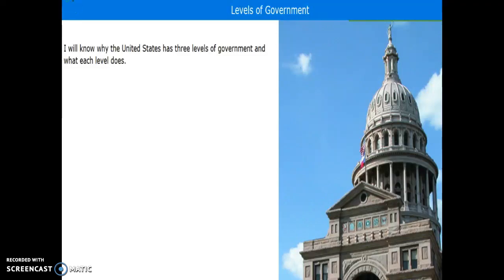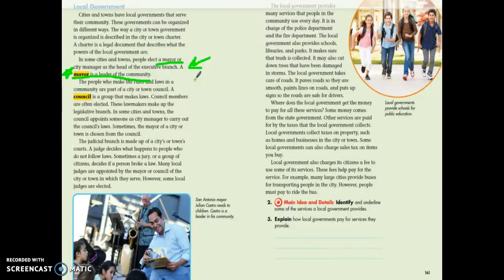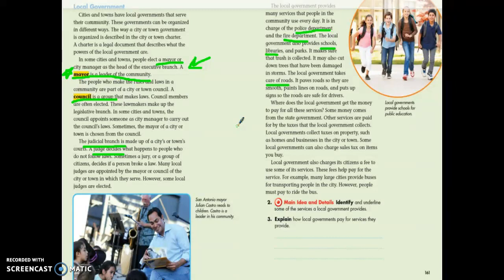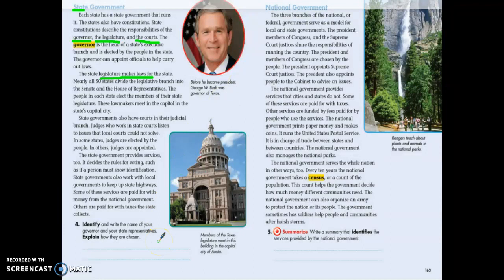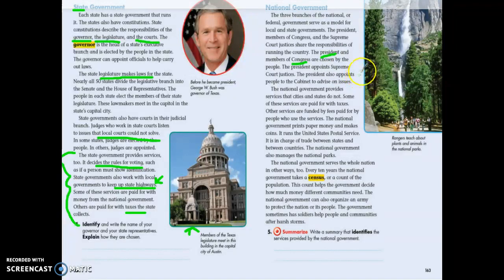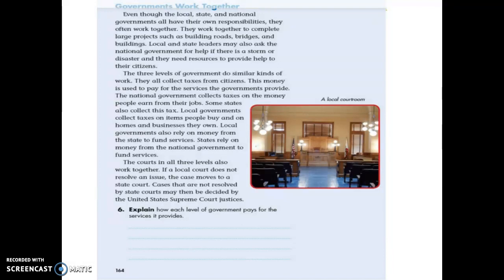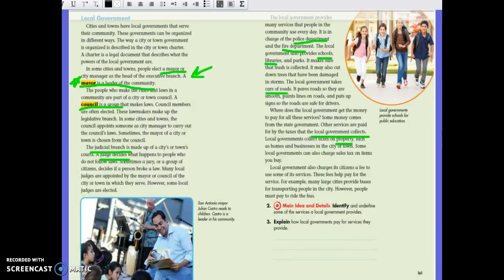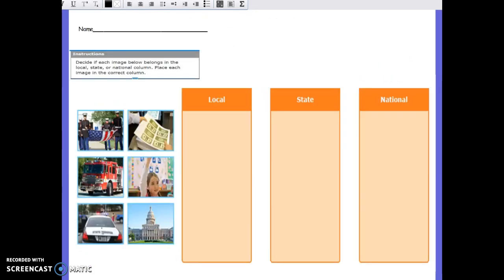SS Chp 4 Less 3